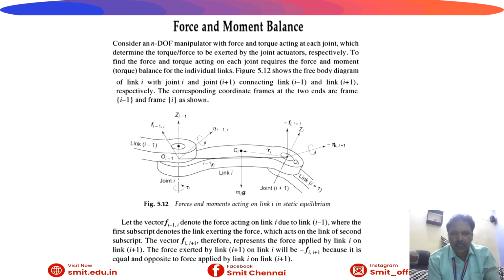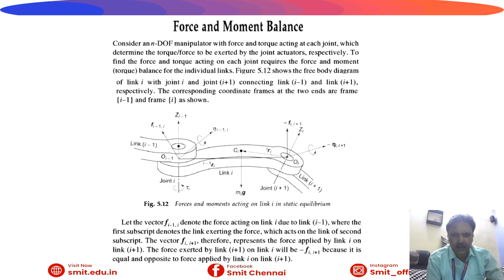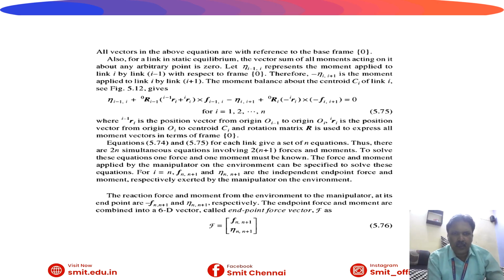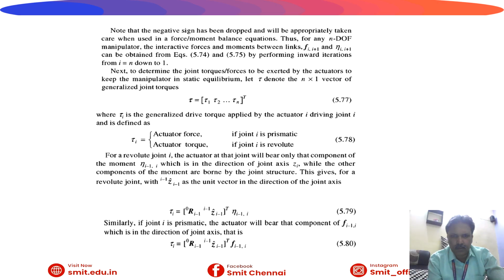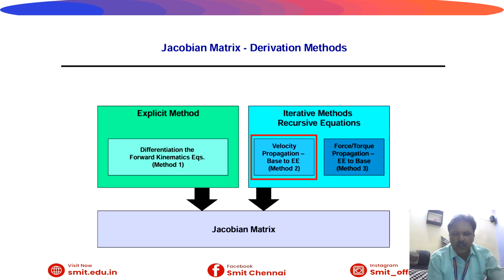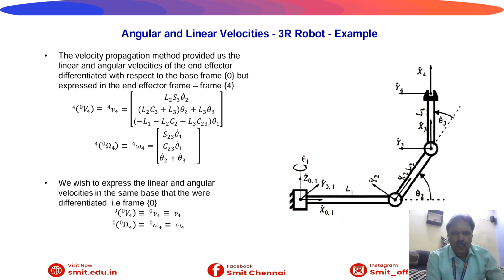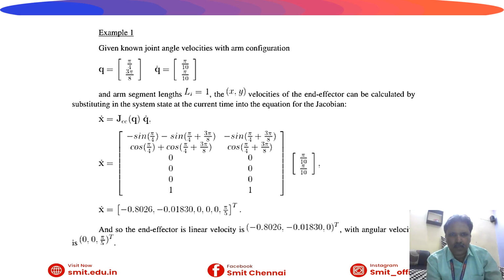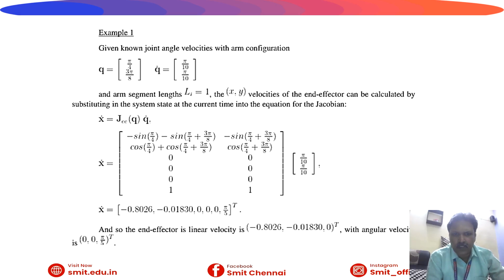RA3601_Robot Dynamics and control_UNIT I_ PART 2_SMIT_Official_Chennai